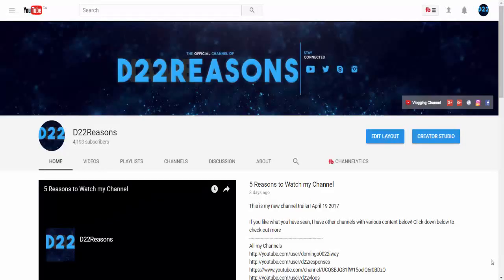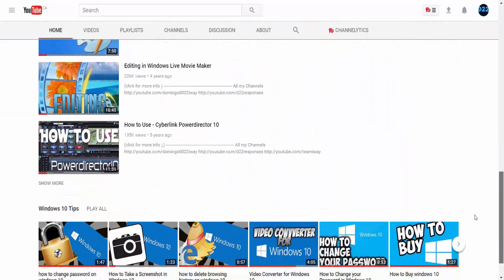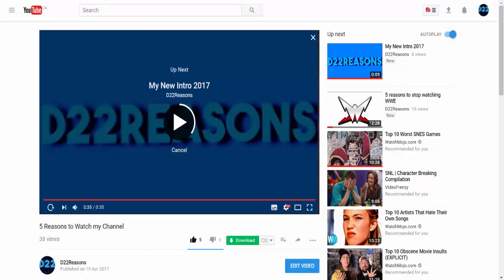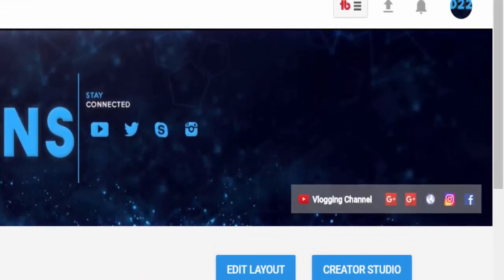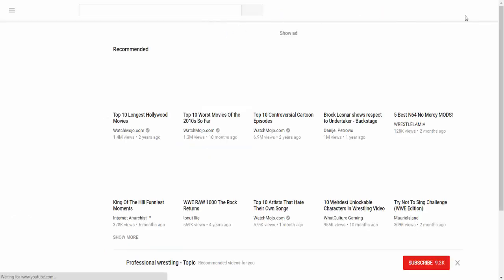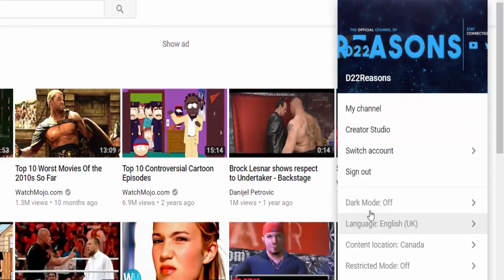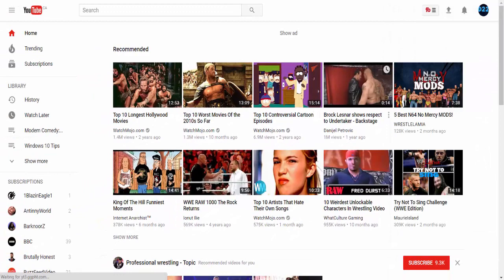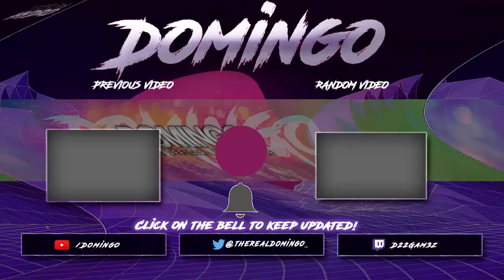How to Get the New Youtube Layout 2017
This is the new Youtube Layout for 2017! Looks amazing!

Click on the three dots on the right side (Google Chrome Only)
Select Developer tools
Click on the Console Tab

Copy this link:
document.cookie="VISITOR_INFO1_LIVE=fPQ4jCL6EiE"

Click Paste
Press Enter

Open New Tab
Experience the New Youtube (Google Chrome Only)